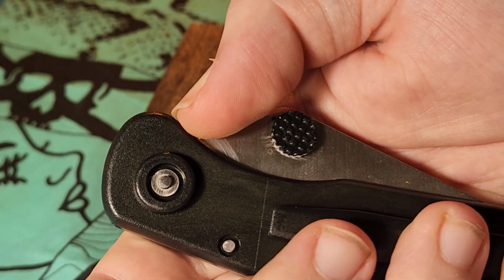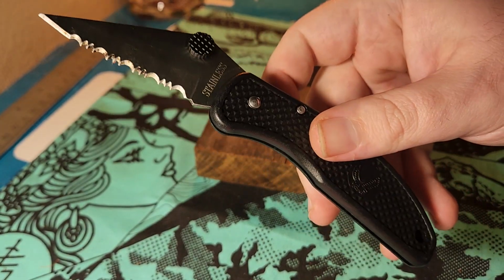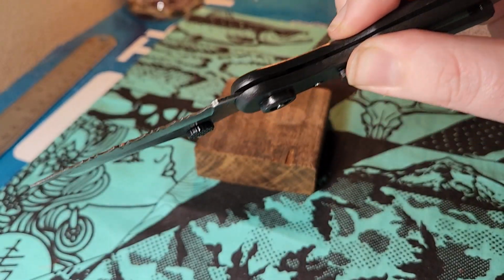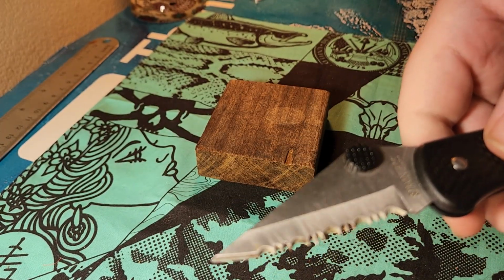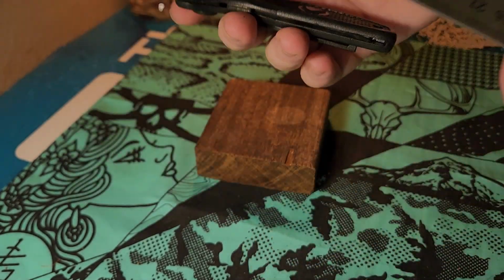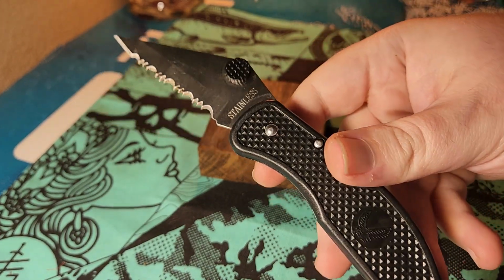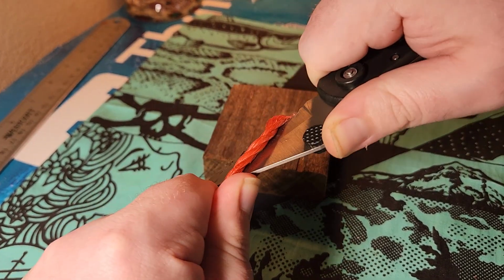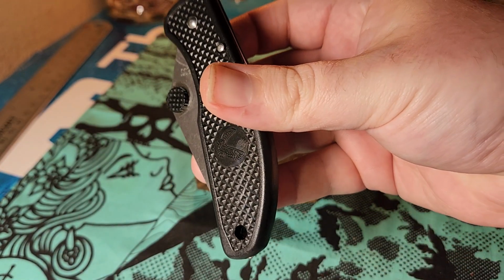DOLLAR STORE TOOL BENCH FOLDING KNIFE REVIEW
Made by TOOLBENCH Folding Camping Knives with Serrated Blades, 4.5x8.375 in.

This knife is just a prime example of if you want quality, spend more than a buck 🤣 But for scrapping gunk and cutting tape and as a cheap throw away, you can't really complain or beat it.

What in todays age is just a buck? Great for tape cutting for boxes or multiple or any heavy duty task; I'd opt. for a utility knife with replaceable razors. Although for some nasty gunky yucky stuff, this might be fond in your pocket as your utility knife backup for the ugly bs you'd rather not waste your razors life.

Other ways to waste a dollar rather this saving my main blades from gunkyucky bs 😏